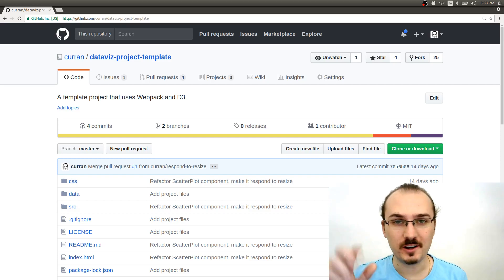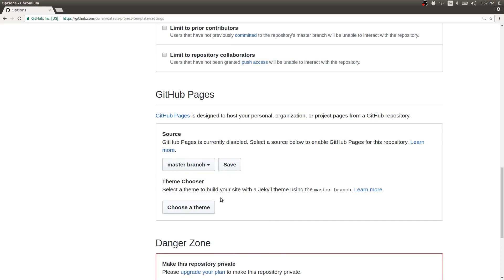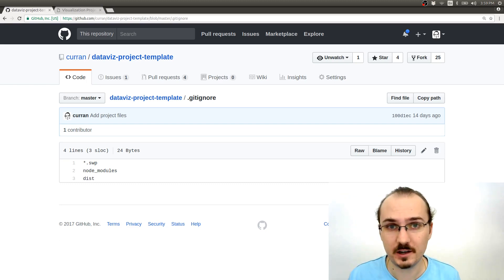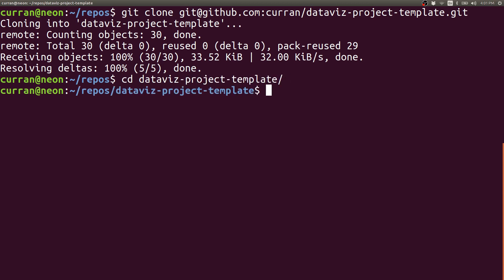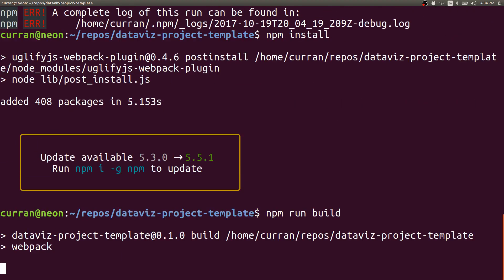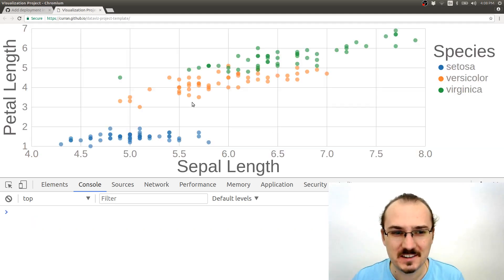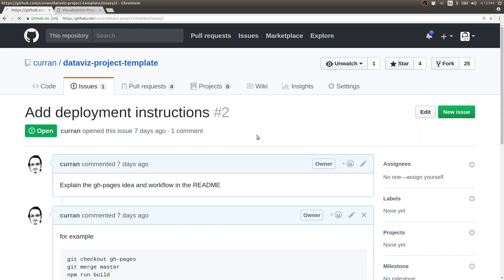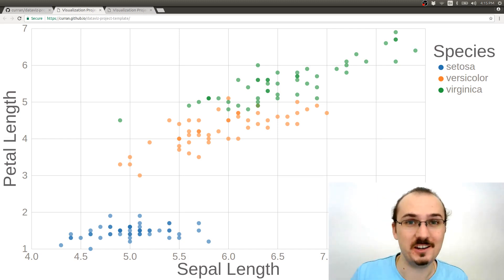GitHub Pages Deploy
Created a web site in GitHub? This shows how to deploy it!